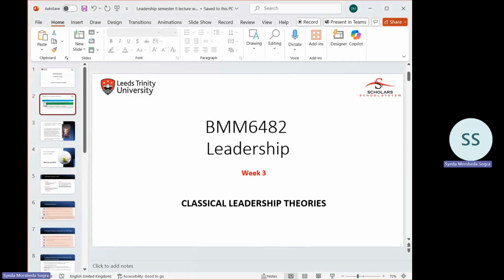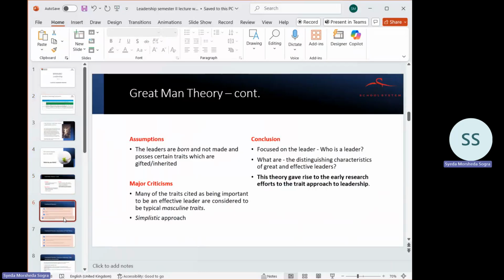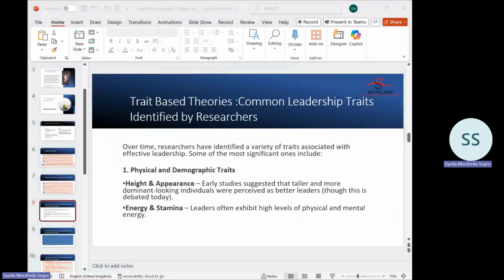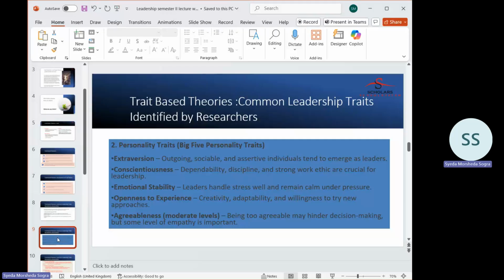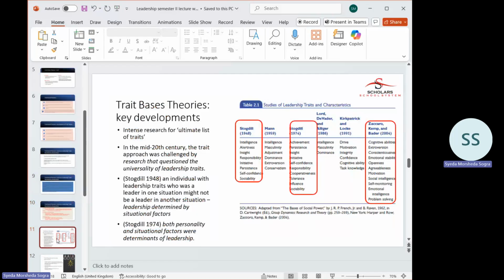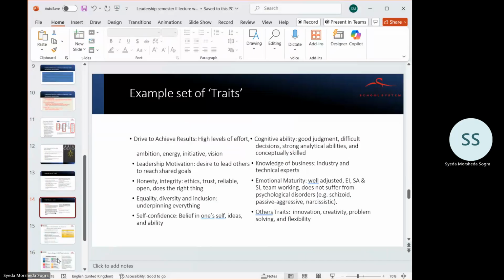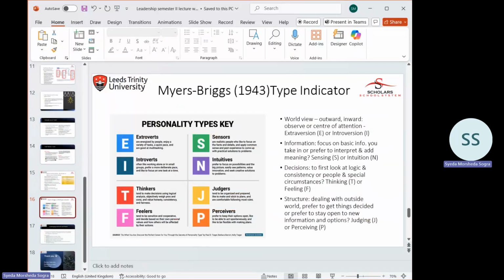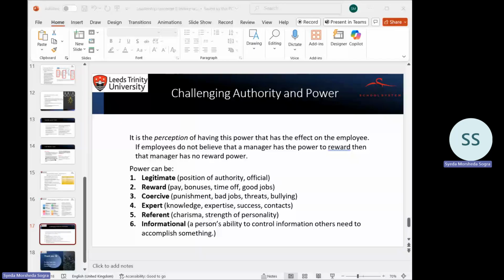Leadership (BMM6482), Sem 2, WK3 for LVL-6 by Syeda Morsheda Sogra.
Leadership (BMM6482), Semester 2, Week 3 Session for Level - 6 Students, Delivered by Syeda Morsheda Sogra.

This session will look at Classical Leadership Theories, focusing mainly on Trait Theories and how they shaped our modern understanding of leadership.